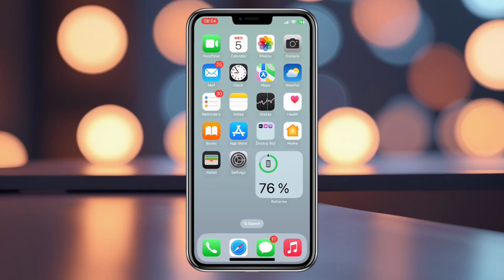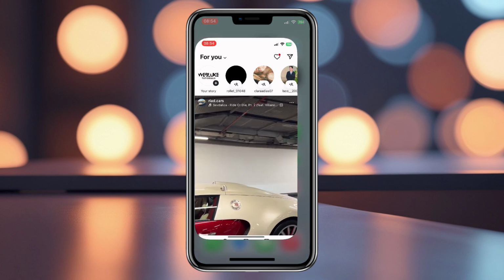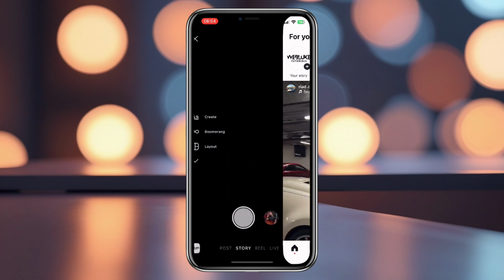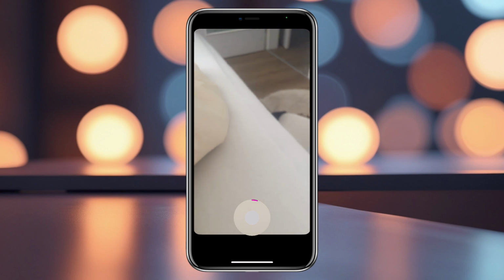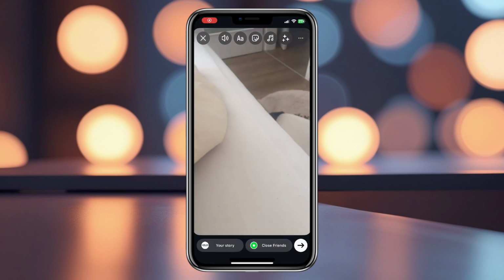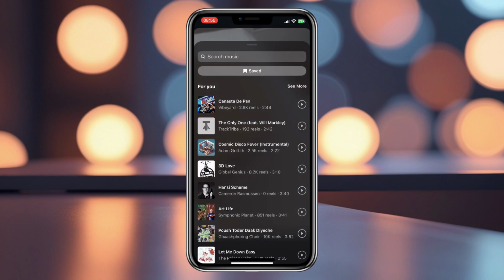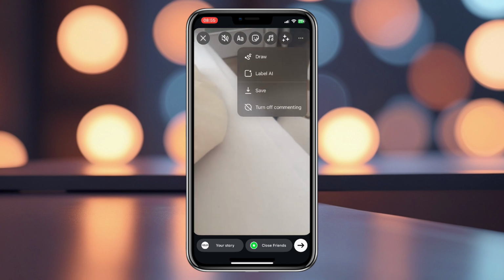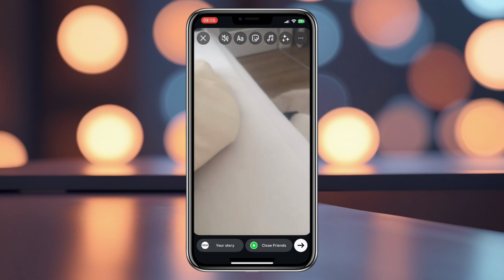How to Remove Music From Instagram Video - Easy Tutorial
You want to know how to remove music from an Instagram video in just a few seconds? 🎵❌ Whether you want to mute your original sound or add a different song, this quick tutorial will help you do it easily!

📌 Steps Covered in This Video:
✅ Open Instagram and swipe left to record a short video 🎥
✅ Tap the speaker icon at the top to remove the original sound 🔇
✅ Use the music icon to add a new song 🎶
✅ Choose from Instagram’s unlimited music library and create the perfect story

With this trick, you can mute your video and replace the sound with any song available on Instagram. It’s super easy and works for stories, reels, and posts!